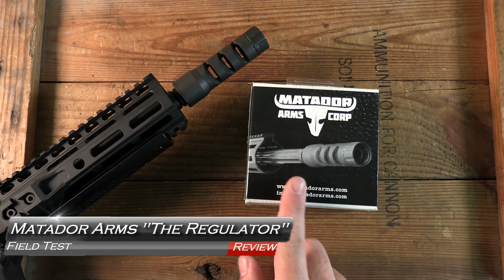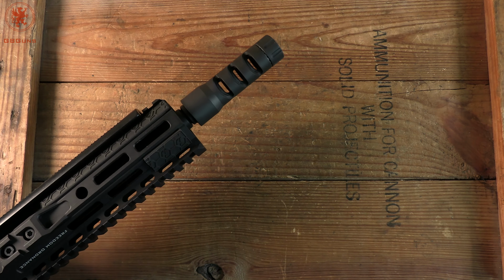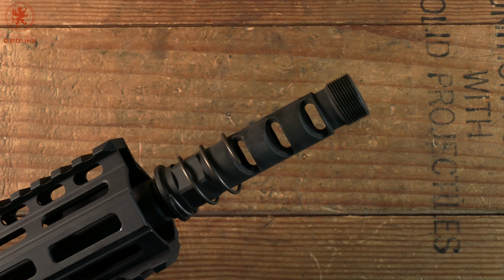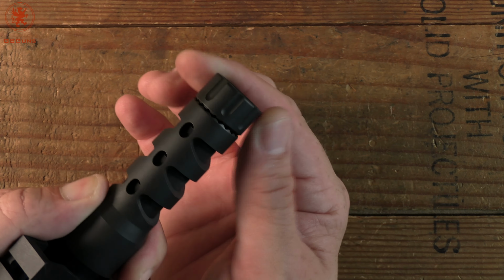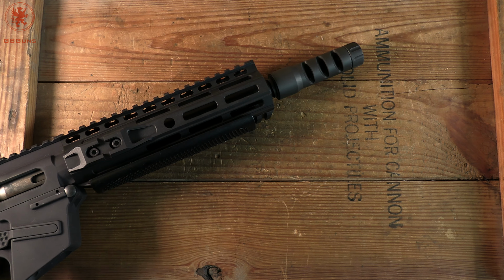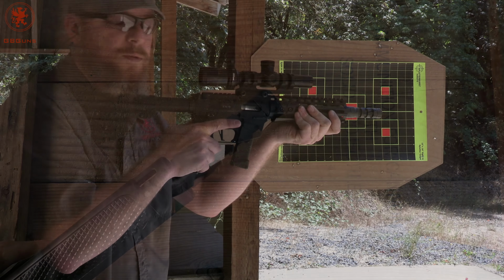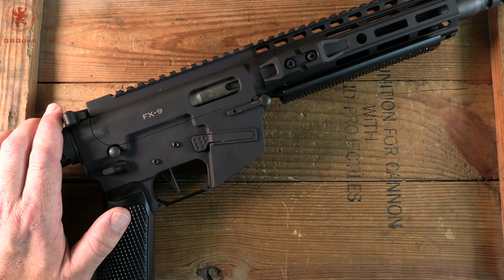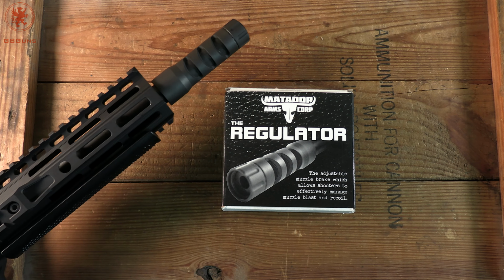Matador Arms Regulator Adjustable Brake Test in 9mm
Field Test of the Matador Arms Regulator in 9mm on a Freedom Ordnance FX-9 including slow motion.